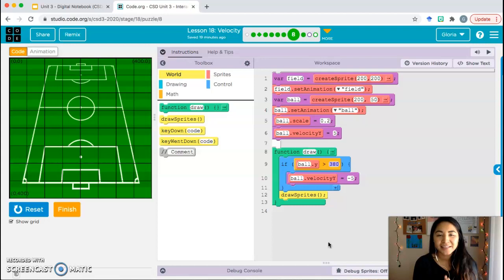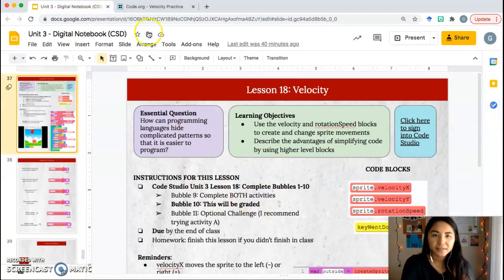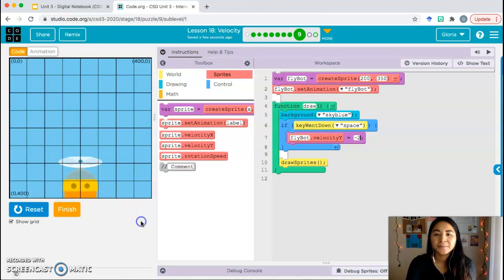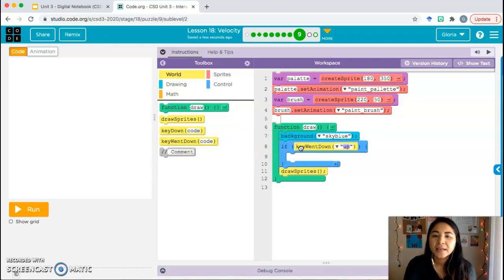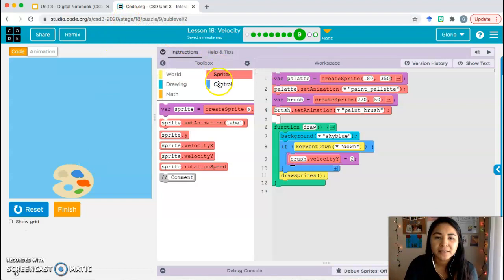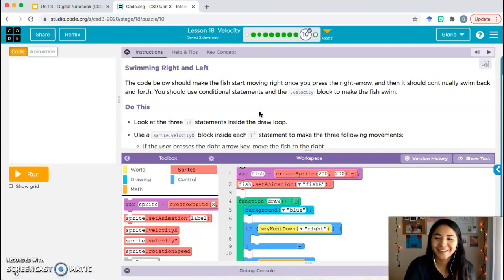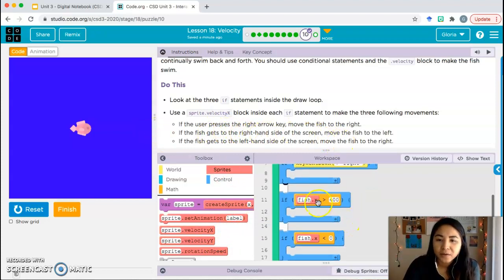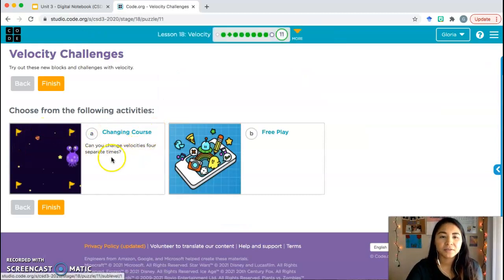Unit 3 Lesson 18: Velocity (Bubbles 8-10)